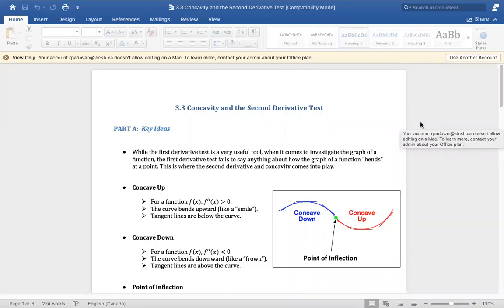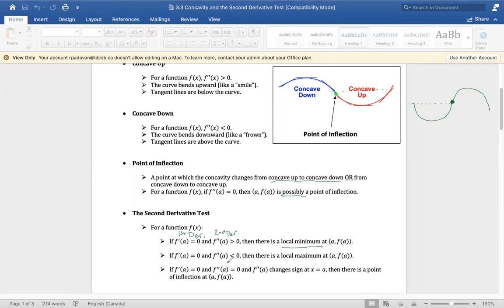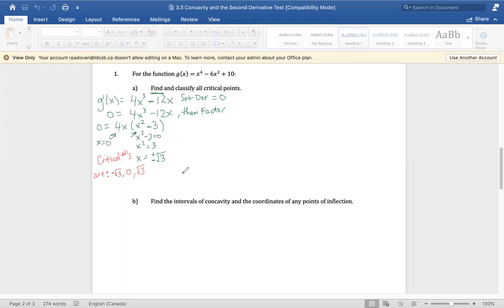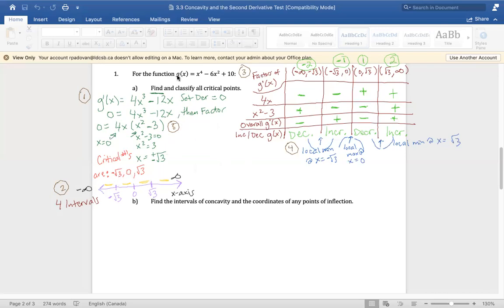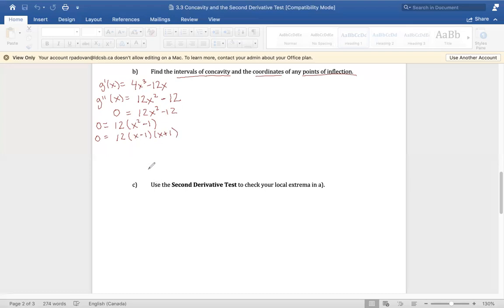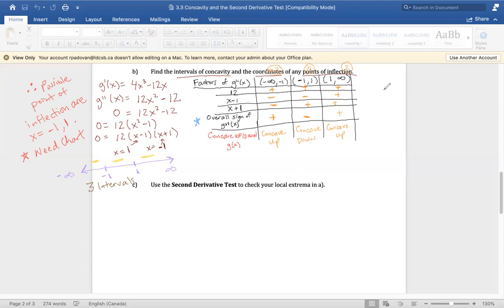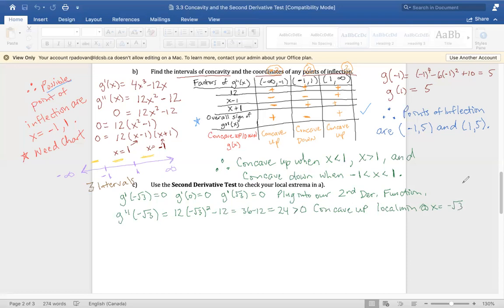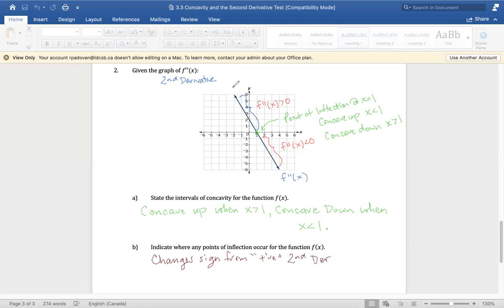3.3 Concavity and the Second Derivative Test